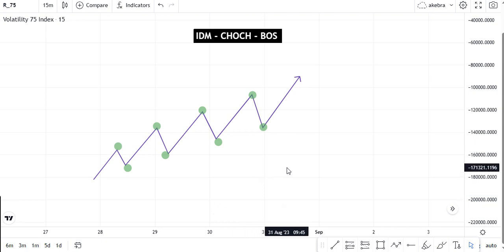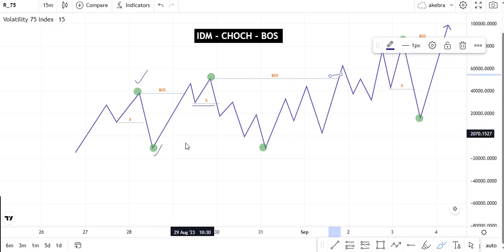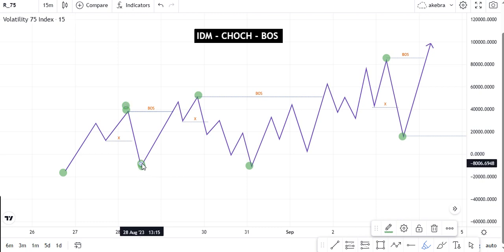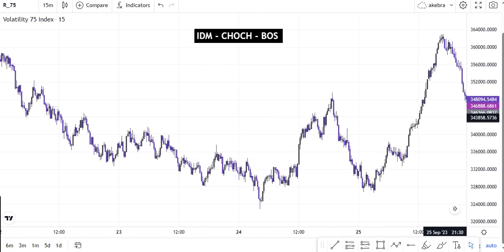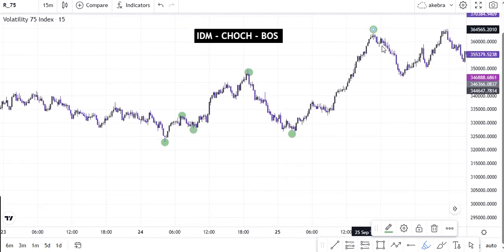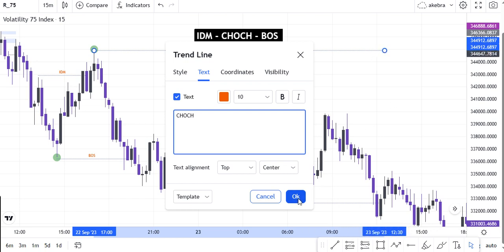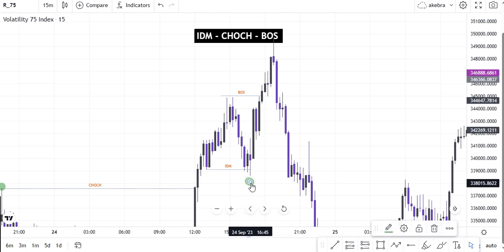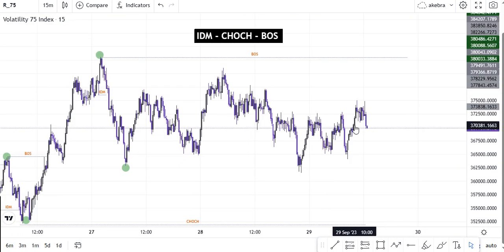HOW TO IDENTIFY CHANGE OF CHARACTER, INDUCEMENT AND BREAK OF STRUCTURE (CHoCH, IDM, BOS).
This video explains how to identify change of character, inducement, and break of structure.